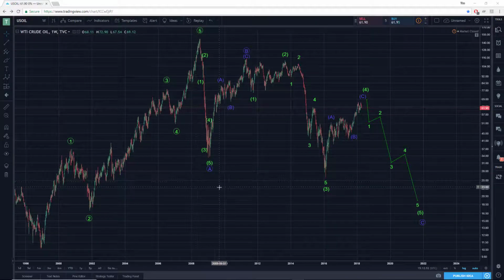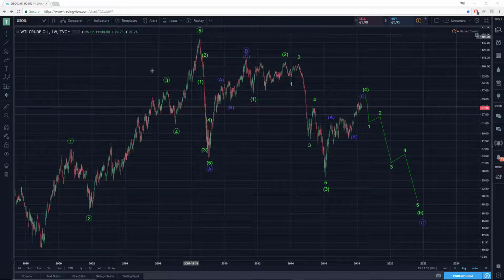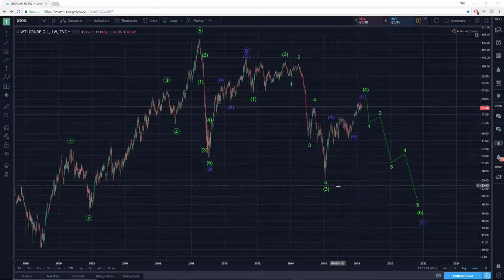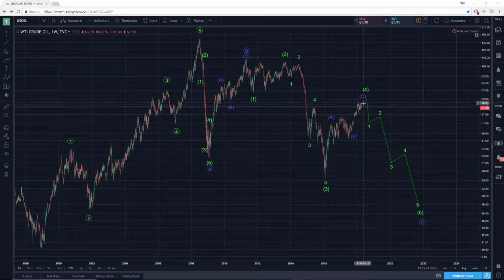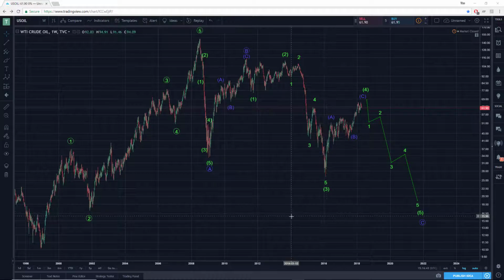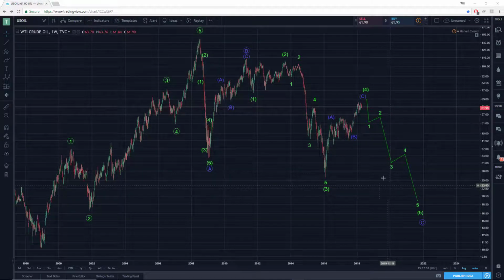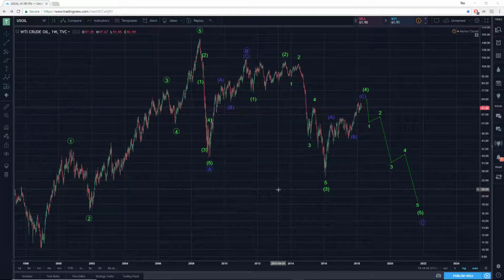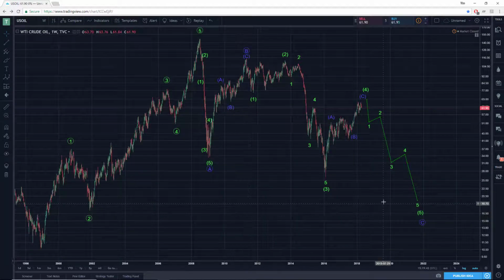Crude Oil (Big Picture) April 7/18